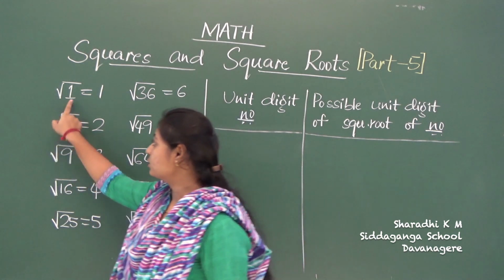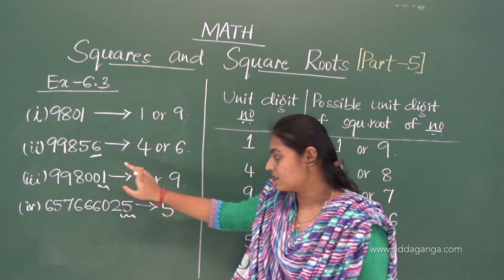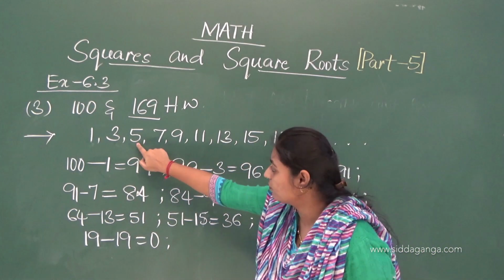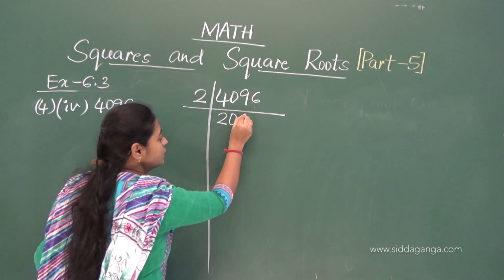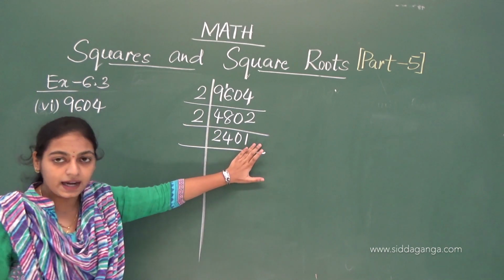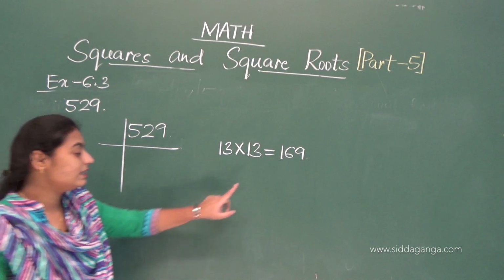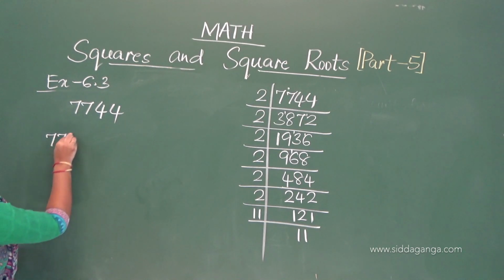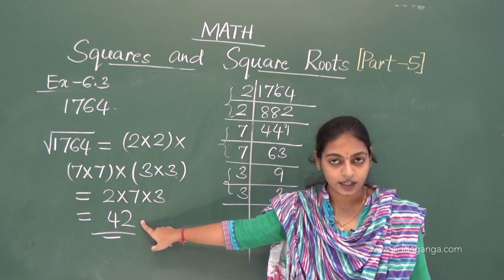CBSE VIII - STATE 8 - MATEMATICS - SQUARES AND SQUARE ROOTS - PART 5